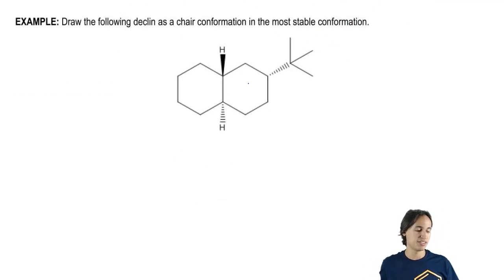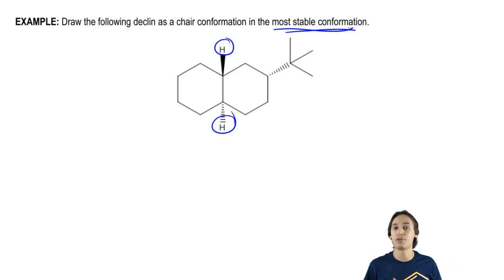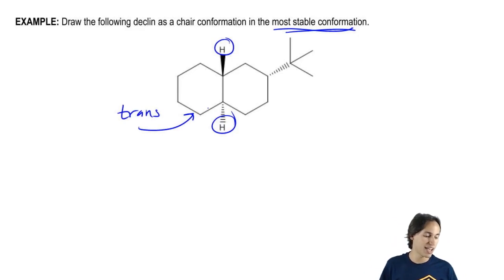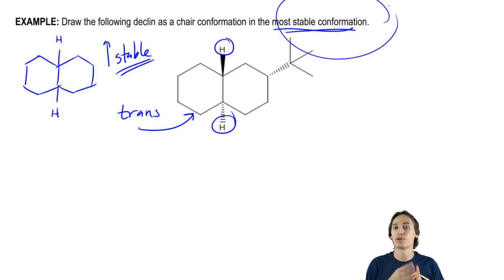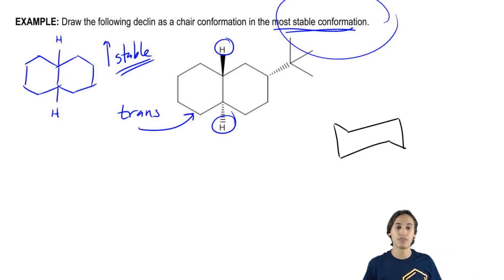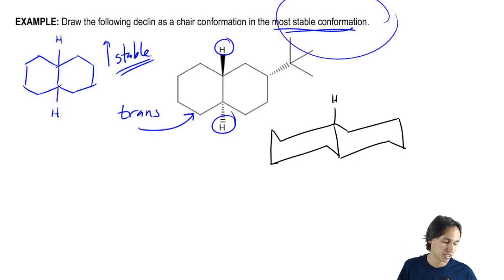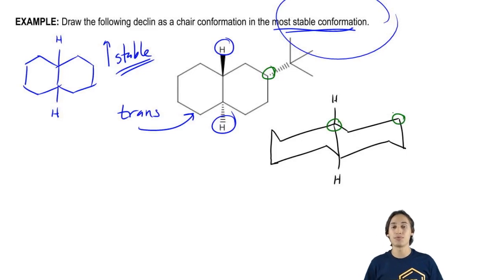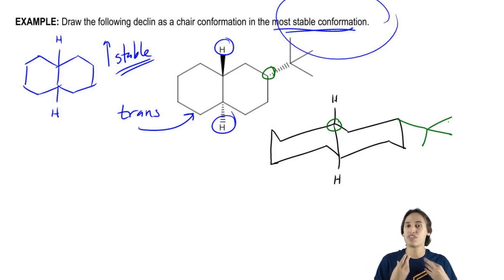Draw the following declin as a chair conformation in the most stable conformation